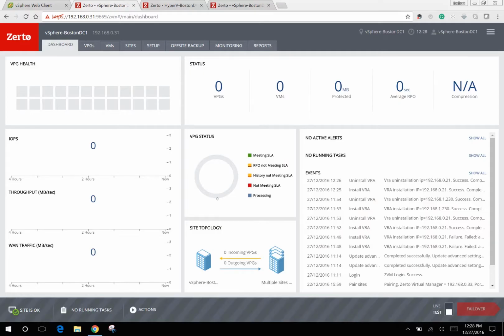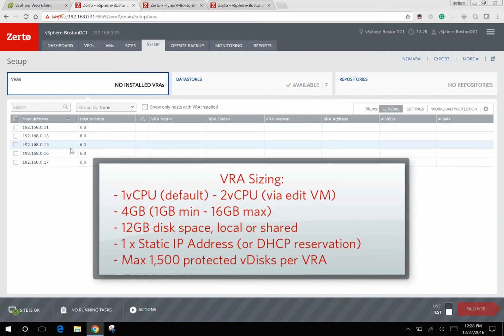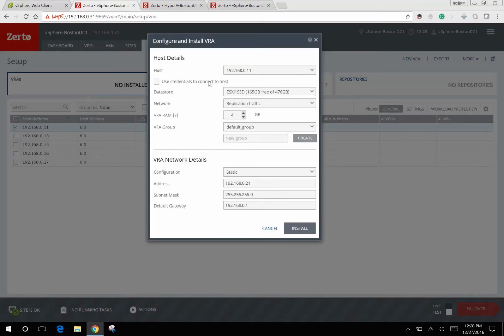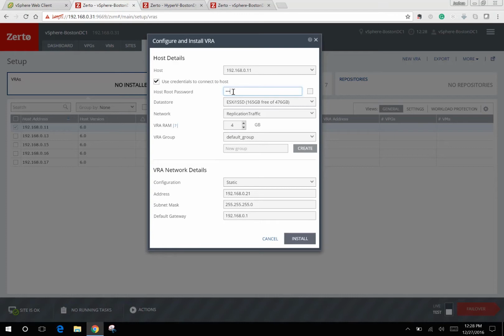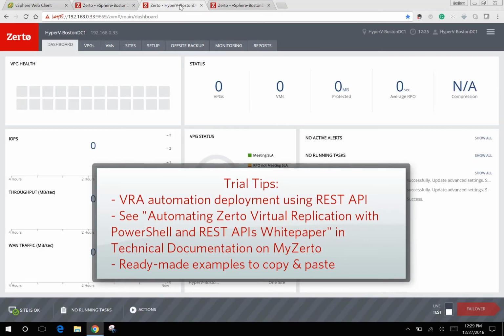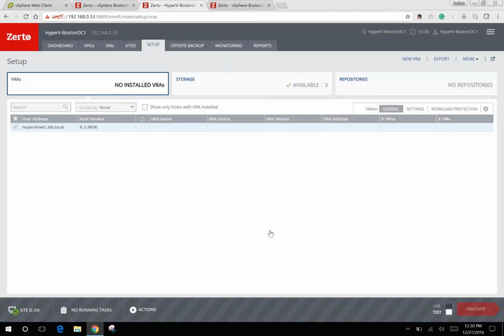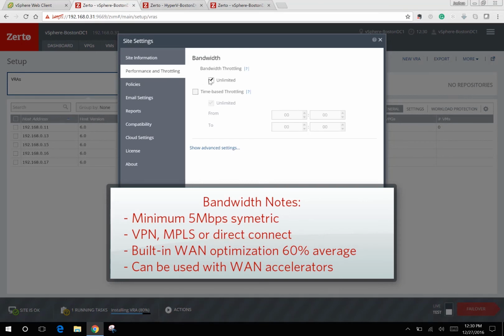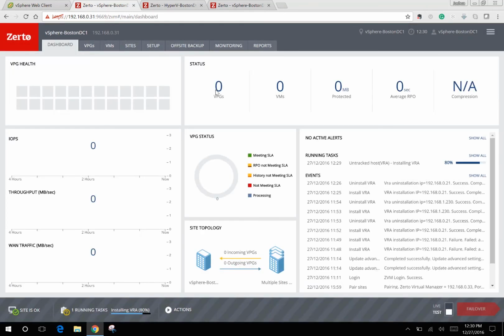Zerto Virtual Replication Trial Install Video - Step 2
and try Zerto for free!